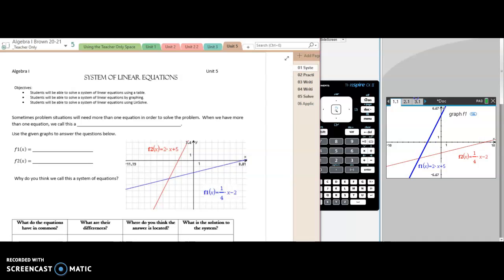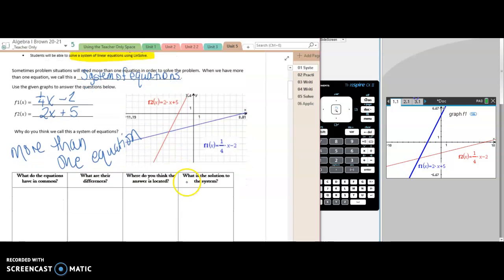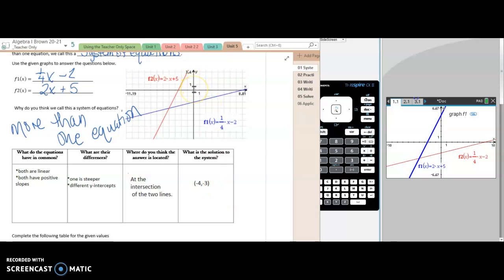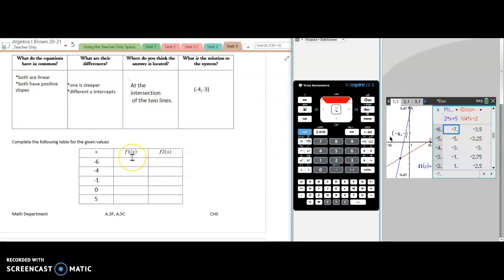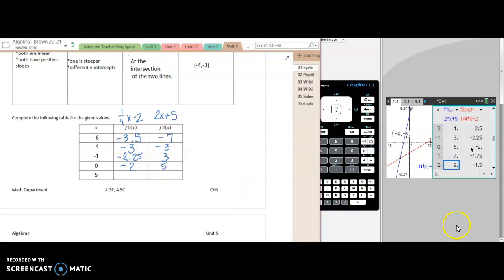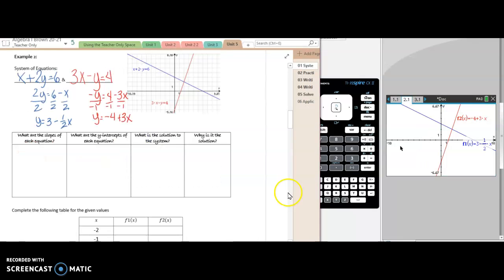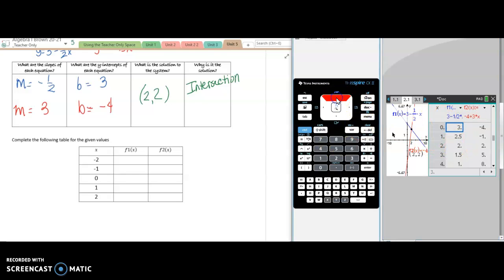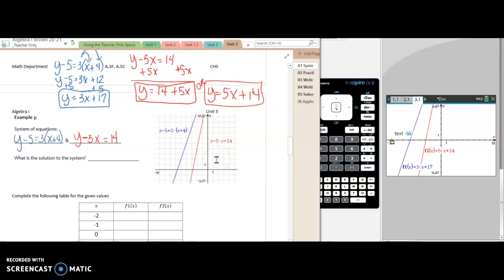U5 L1 System of Linear Equations Part 1